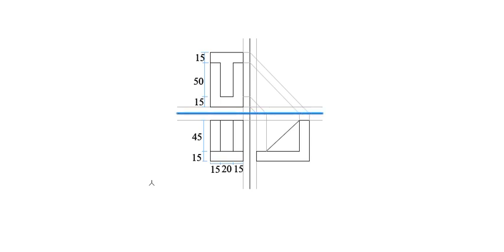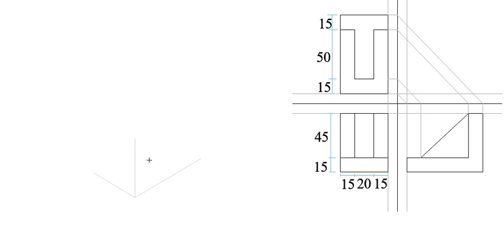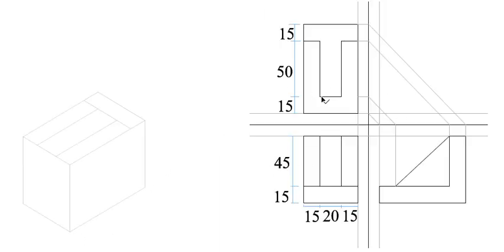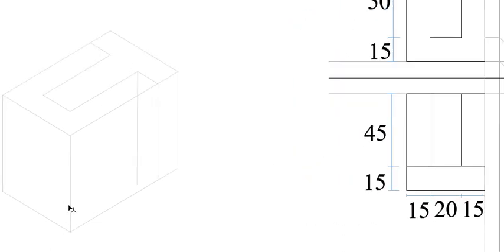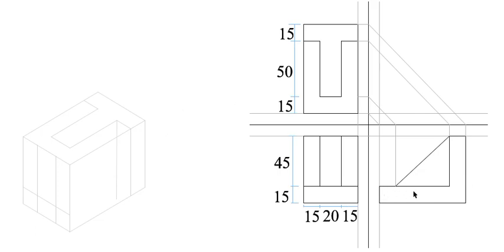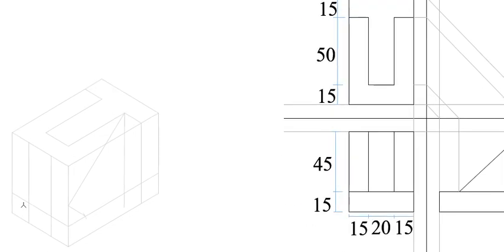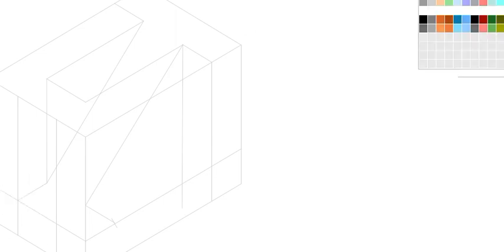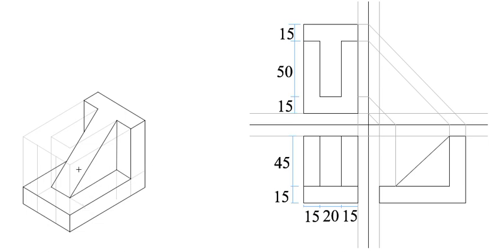isometric projection, example 1, 3rd angle projection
how to draw an object in isometric view